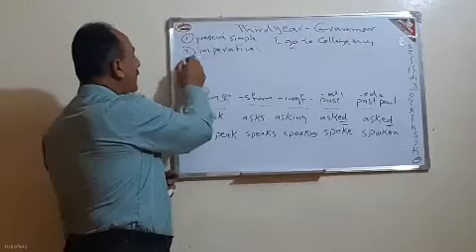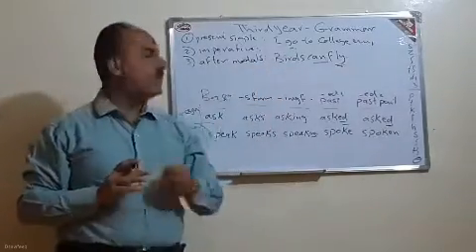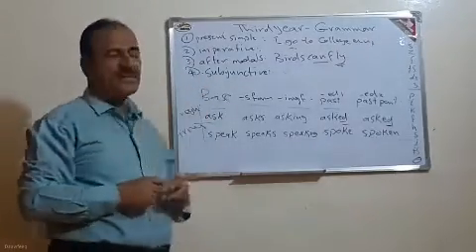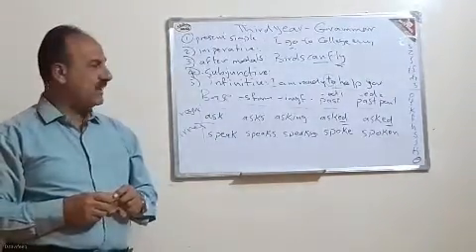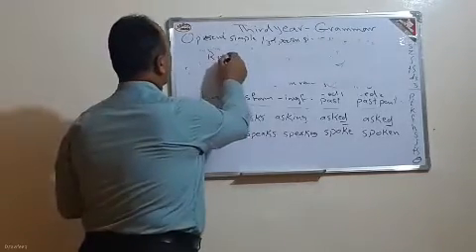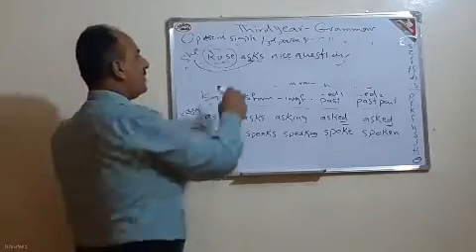الحلقة الثانية من الفصل الثالث من كتاب النحو المرحلة الثالثة كويرك كلية التربية قسم اللغة الإنجليزية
Contemporary Grammar of English

Quirk, R., & Greenbaum, S. (2007). A university grammar of English. London: Dorling Kindersley.

استاذ توفيق احمد
أستاذ مادة النحو المرحلة الثالثة قسم اللغة الإنجليزية كلية التربية جامعة كربلاء دولة العراق